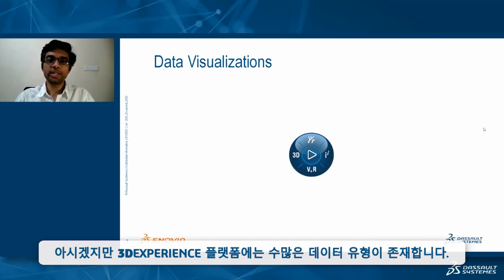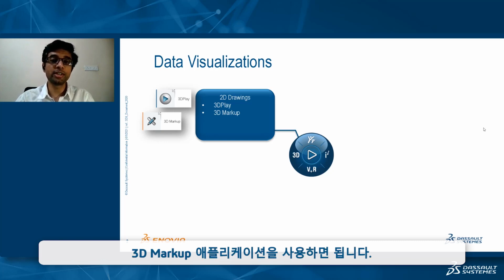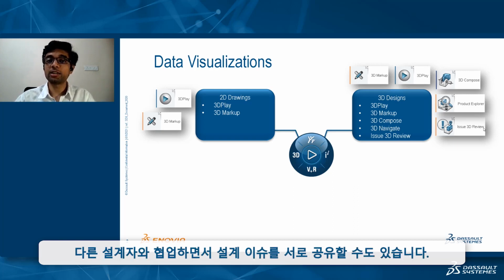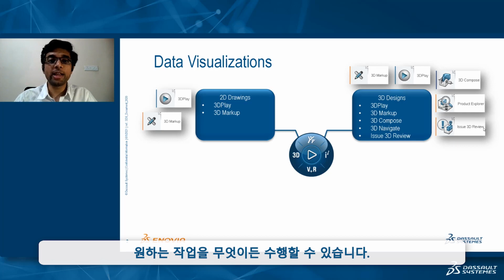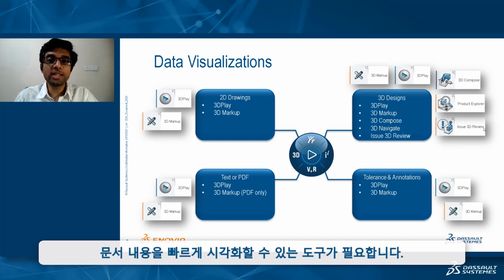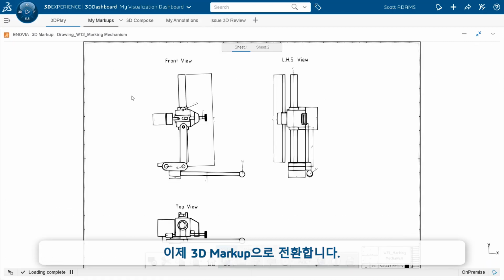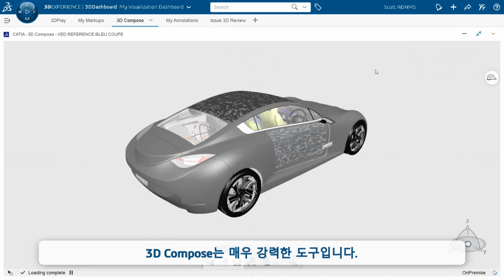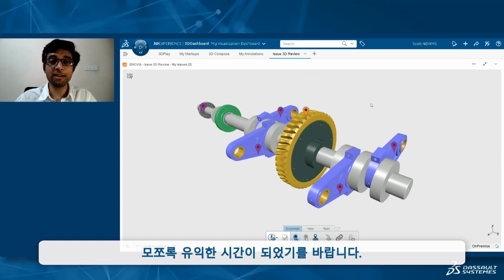3DEXPERIENCE Works 튜토리얼 (7) - 데이터 시각화 하기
클라우드에 업로드된 수많은 데이터를 한눈에 확인하기!

3DEXPERIENCE Platform은 클라우드 기반의 협업 공간입니다. 이에 따라 수많은 종류의 데이터가 업로드 되는데요. 이때 가장 중요한 방법이 시각화입니다! 그렇다면 어떻게 수만건의 데이터를 한눈에 정리하여 시각화할 수 있을까요? 오늘의 영상에서 자세한 방법을 확인해 보세요!👍👍